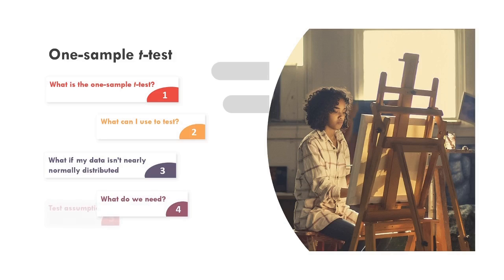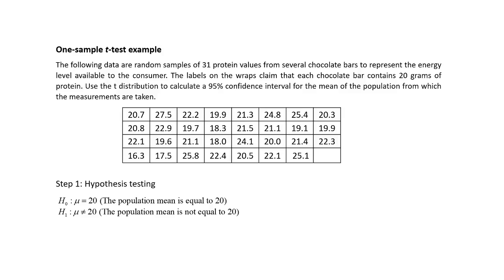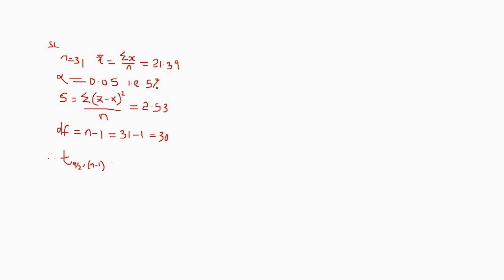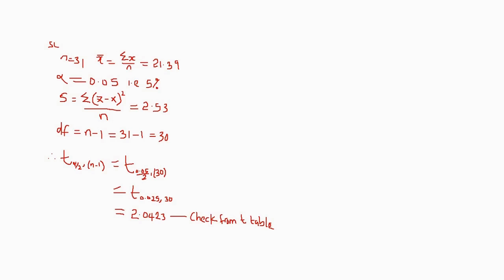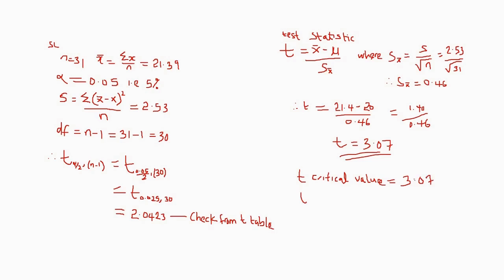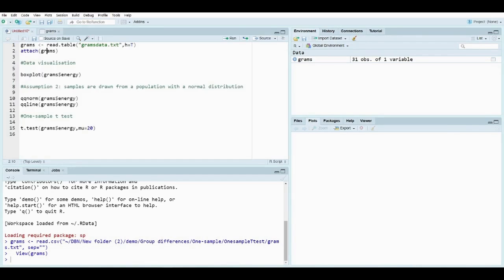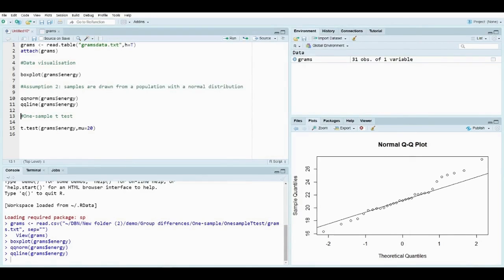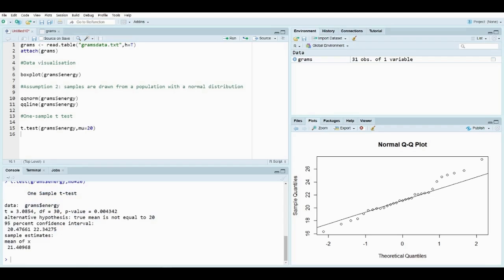How to do One-Sample T test in R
The one-sample t-test is a statistical hypothesis test used to determine whether an unknown population mean is different from a specific value.